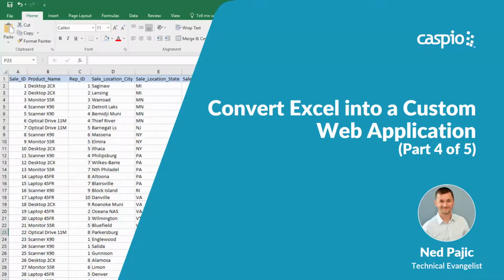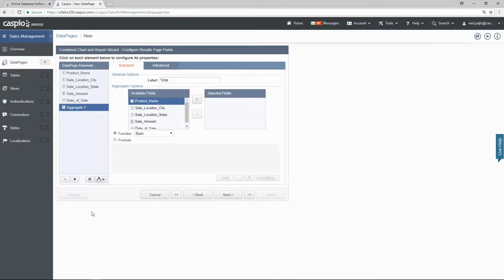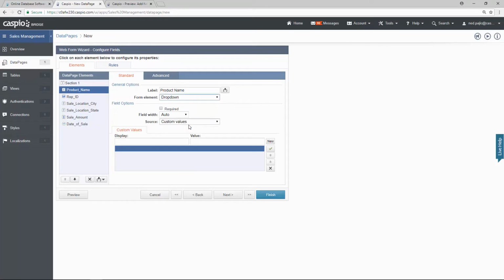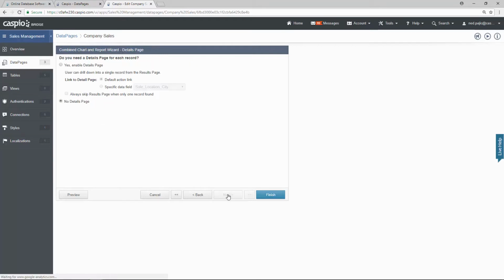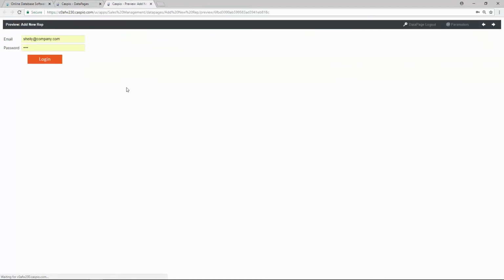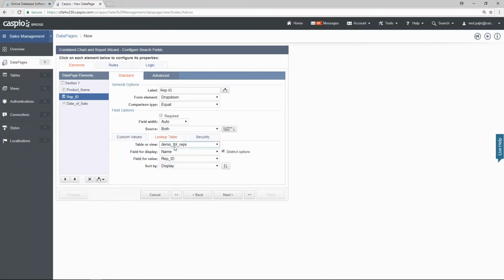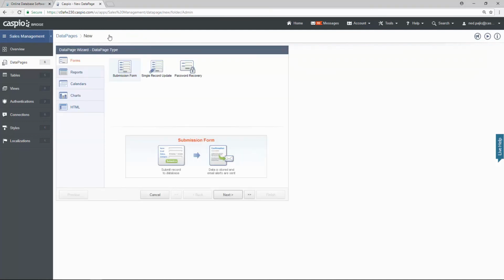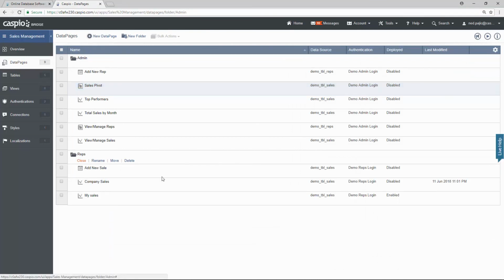Converting Excel Into A Custom Web Application / Part 4 of 5 / Building Forms & Reports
Build online database apps without coding. Try for FREE

Turn your Excel spreadsheets into web apps with Caspio. In this Ultimate Video Guide, we will show you how to take your existing Excel spreadsheets and convert them into custom web applications without coding. In part four, you will learn how to create all the forms and reports using Caspio's point-and-click UI.

Check out our ultimate video guide series on turning excel spreadsheets into web apps without coding

Take your customer-centric strategy up a notch. Watch our ultimate video guide to find out how to build a knowledge base app from scratch